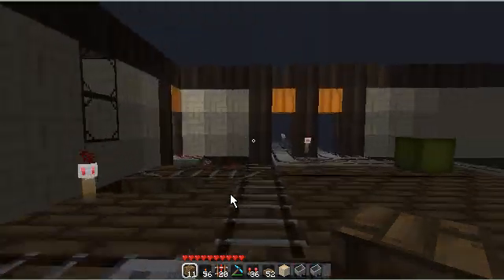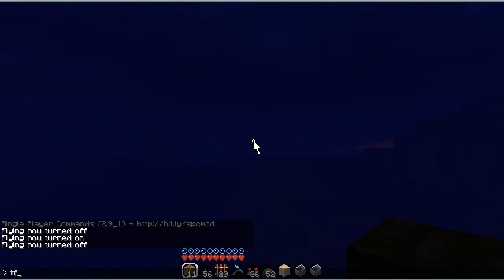SMP Minecart Station Design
SMP Minecart Station Design.   Inbound and outbound tracks, north/south/east/west approaches.  Multiple stalls for multiple riders.